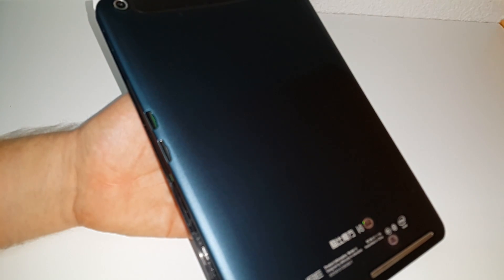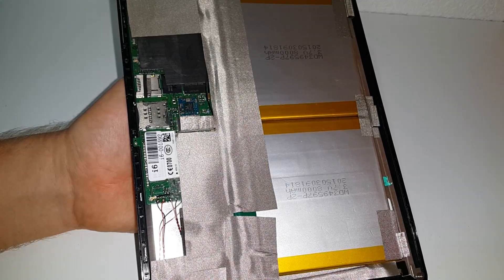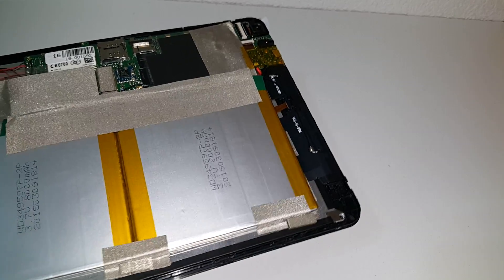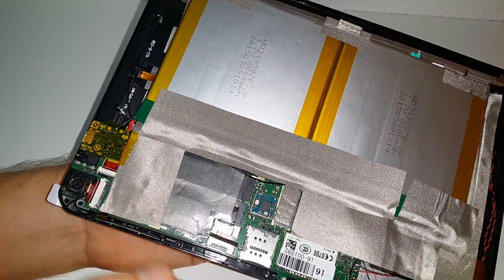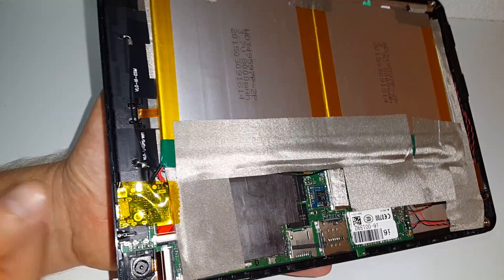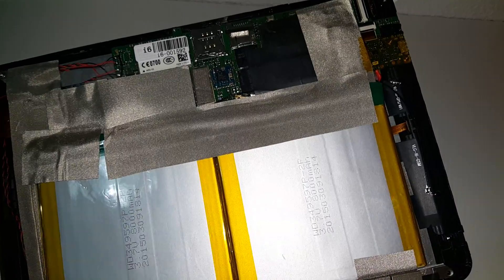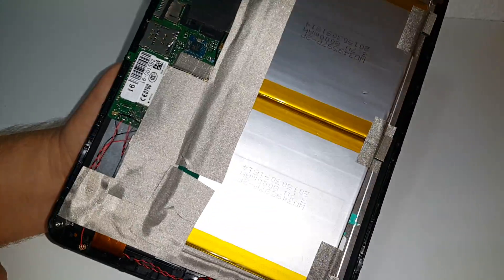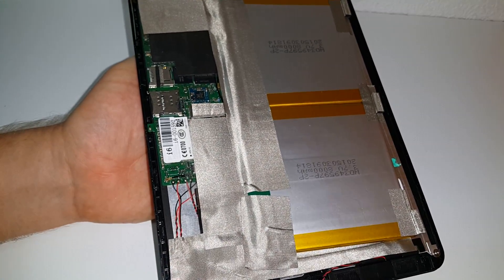Cube i6 dual boot teardown build and internal components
I opened my Cube i6 to have a look at the build layout and what components I could.

Well put together and looks very similar if not done a little better than the Teclast X98 Air 3G. Two 8000mAH 3.7 batteries in parallel, Realtek  audio wifi and BT. I didn't want to disturb the heat spreader on the SoC, Ram and eMMC as this unit runs super cool, temps never exceed 65 C and it doesn't throttle.